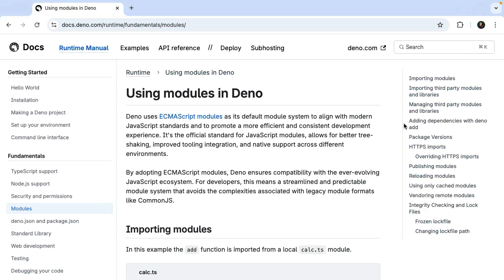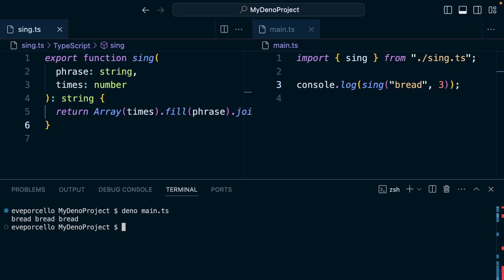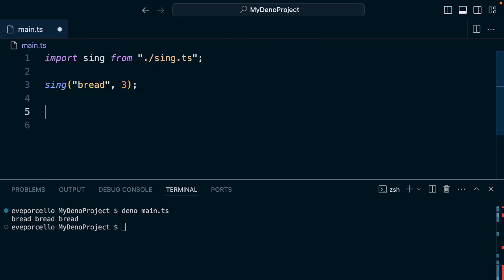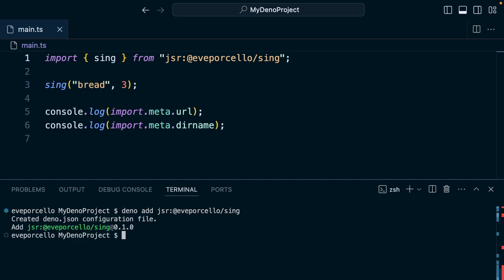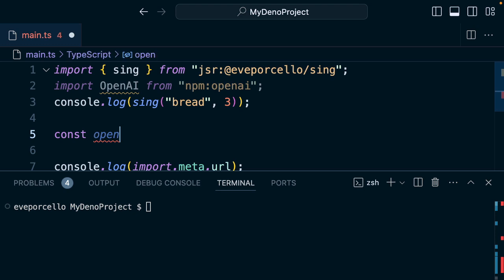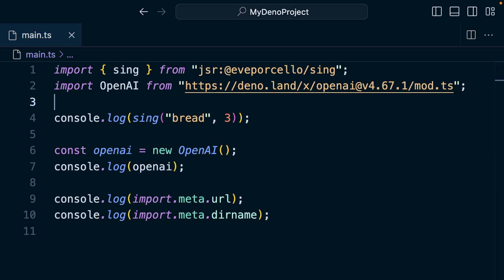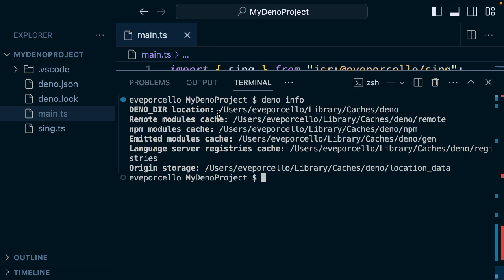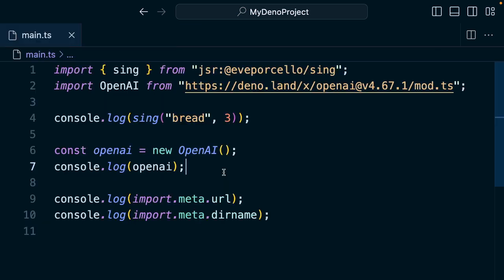ECMAScript Modules in Deno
In this video, we explore how Deno handles ECMAScript modules (ESM) natively, simplifying module management. Learn to create and import modules using relative paths, leveraging default exports, and utilizing ECMAScript features. Import libraries from various sources, including JSR, npm, and URLs. Finally, we cover Deno's caching features for remote modules, enhancing efficiency and supporting offline workflows.

00:00 Introduction to Deno and ECMAScript Modules
00:18 Setting Up Your Project
00:33 Importing and Exporting Modules
01:06 Using Relative Paths and File Extensions
01:28 Exporting Default and Other Data Types
01:56 Utilizing Import Meta
02:24 Importing from JSR and npm
04:00 Importing from URLs and Caching Modules
04:42 Understanding Deno's Cache System